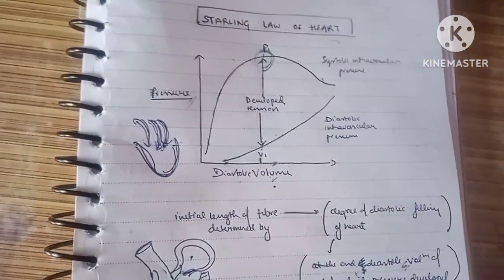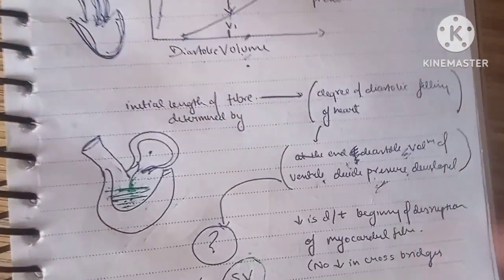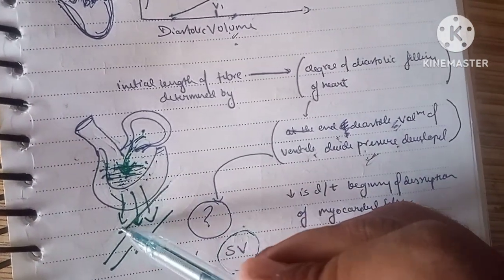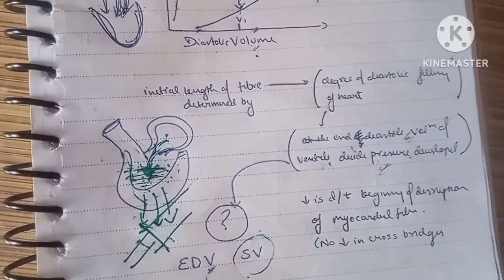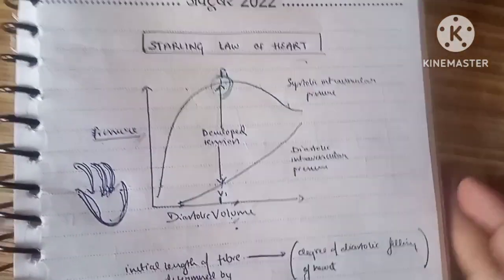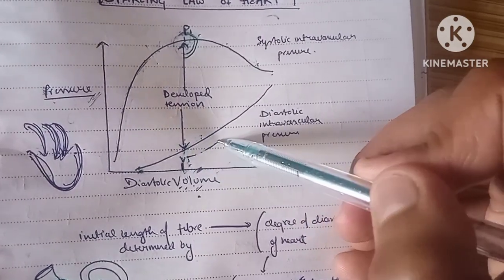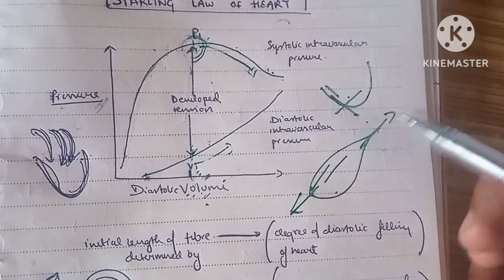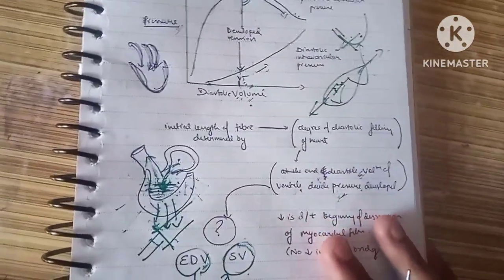Frank starling law of heart